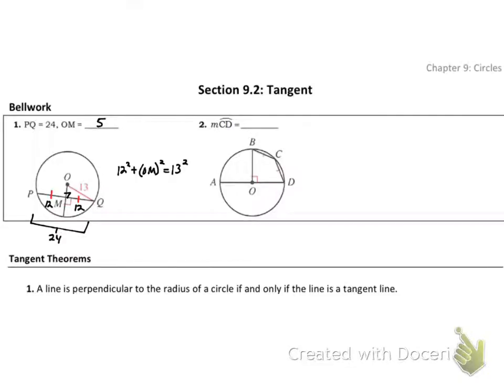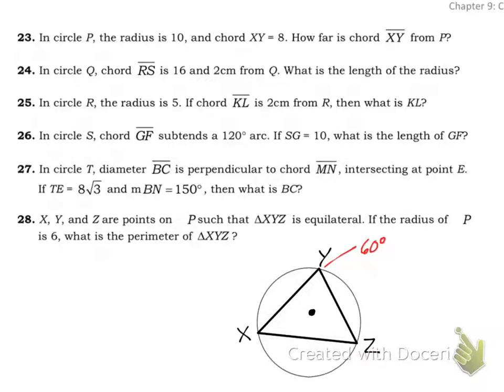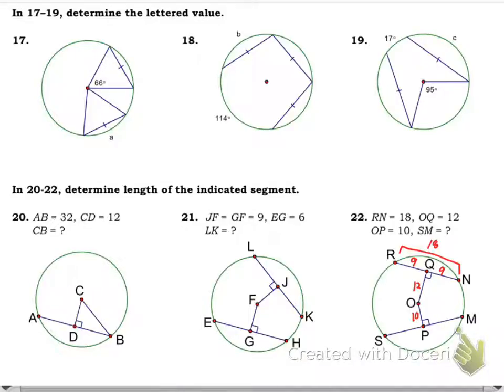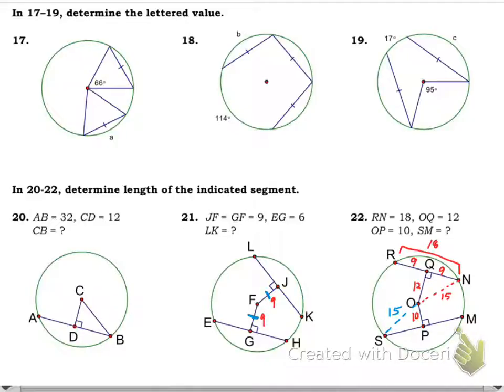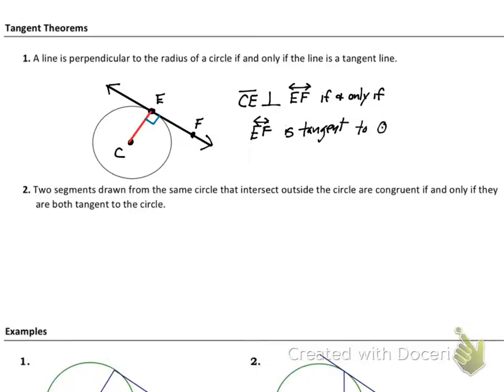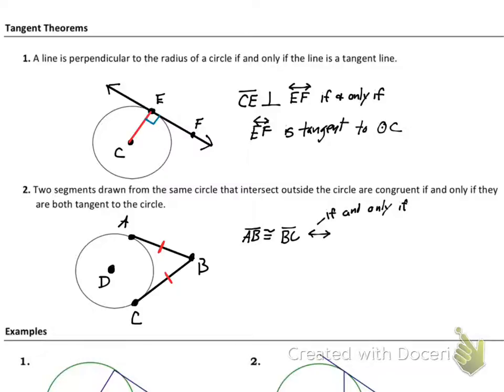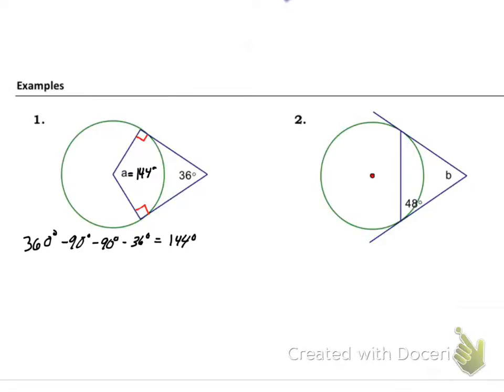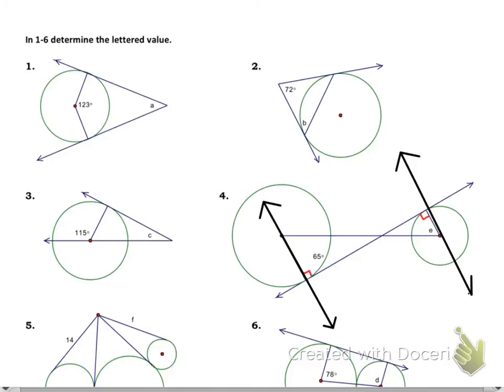Geo 9.2 (3/6)